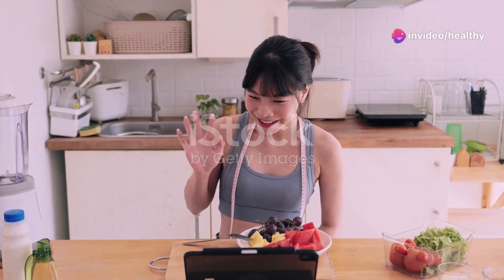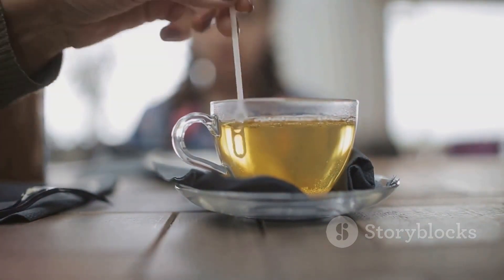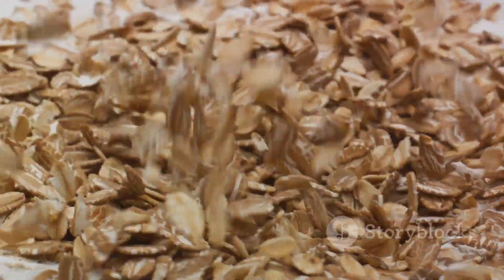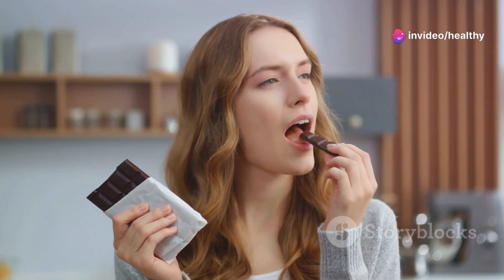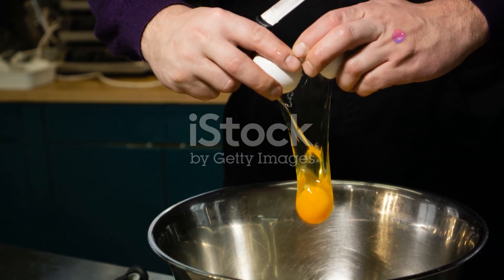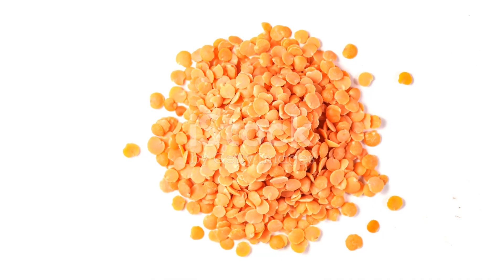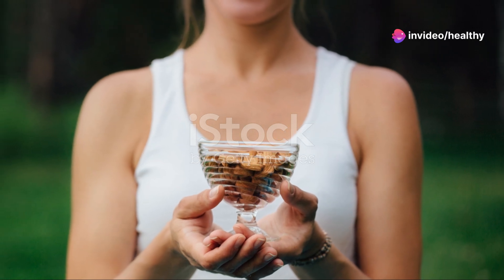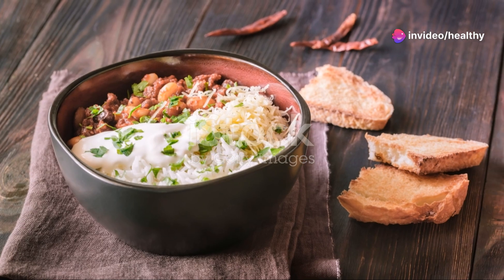Melt Your Belly Fat! Top 10 Superfoods - Healthy Blogs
Discover the top 3 metabolism-boosting superfoods that can help you achieve your weight loss goals effortlessly! 🍵🥑🌾

In this insightful video, we'll dive into the science-backed benefits of green tea, avocados, and whole grains, and how incorporating these nutrient-dense foods into your diet can supercharge your metabolism and support your fat-burning journey.

From the antioxidant-rich powers of green tea to the hunger-controlling abilities of avocados and the calorie-burning potential of whole grains, you'll learn why these superfoods should be staples in your healthy lifestyle.

OUTLINE:

00:00:00 Melt Your Belly Fat! Top 10 Superfoods